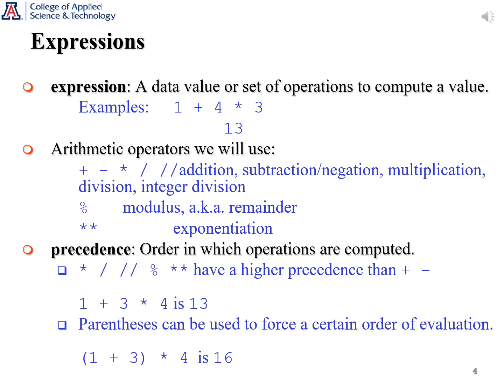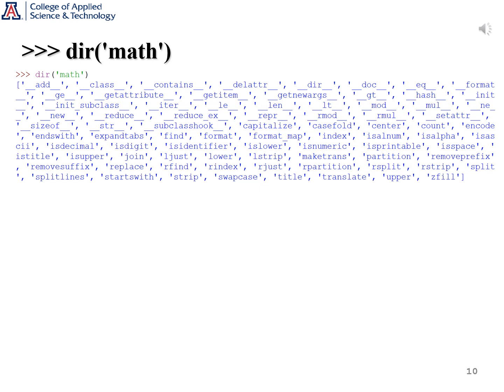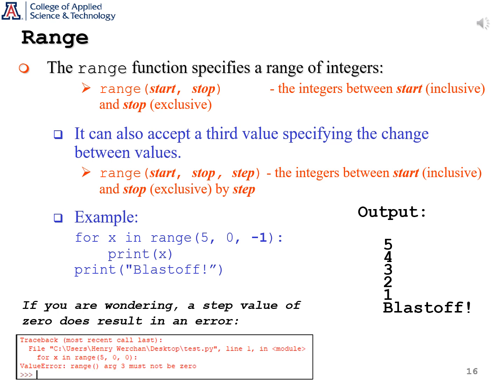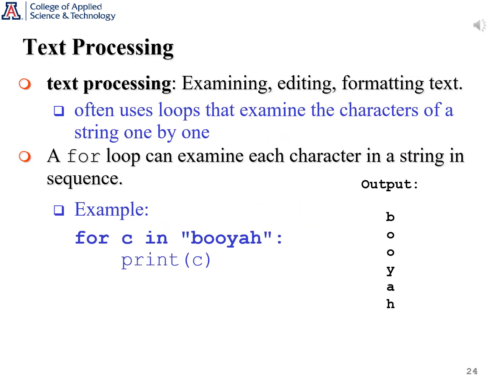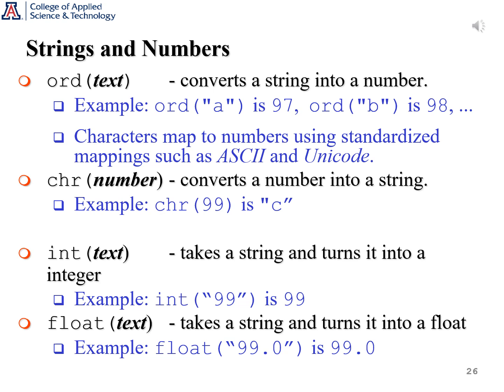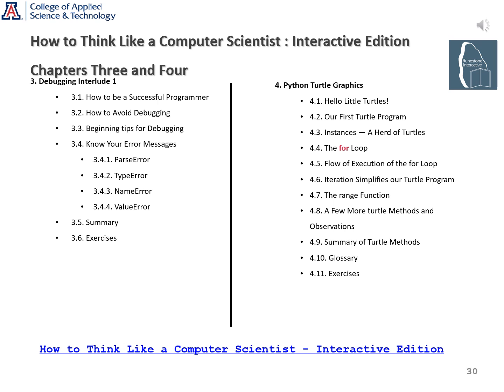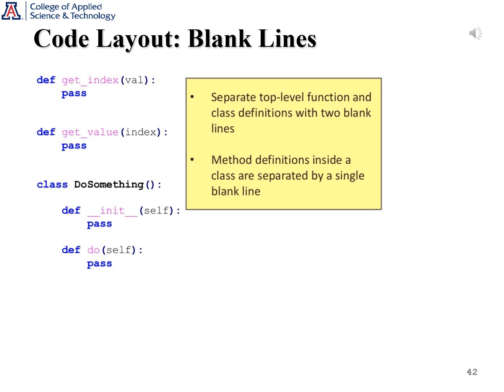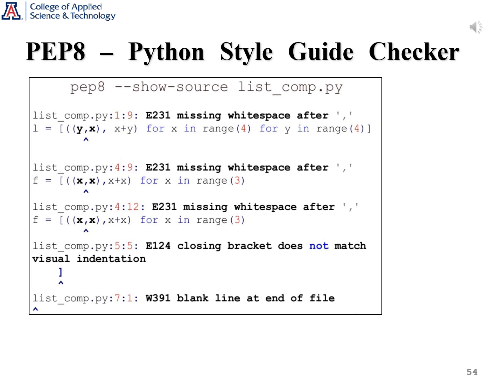APCV 320 Spring 2025 Module 4: Introduction to Python